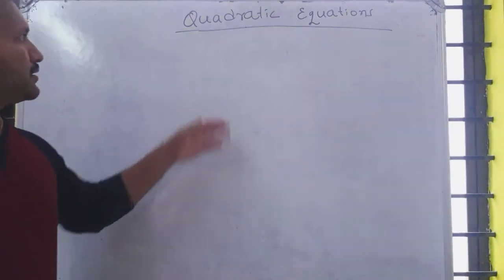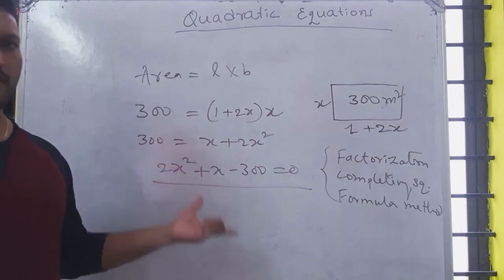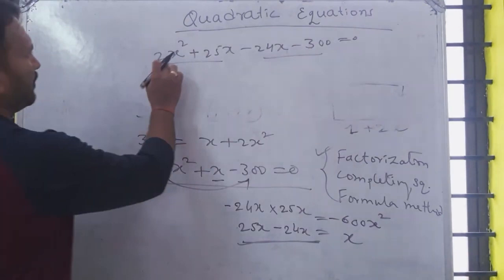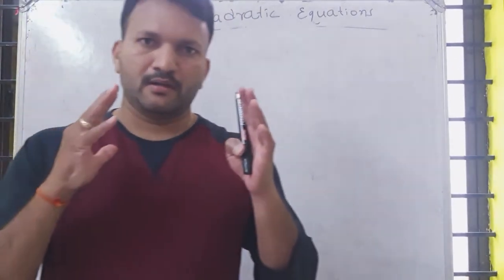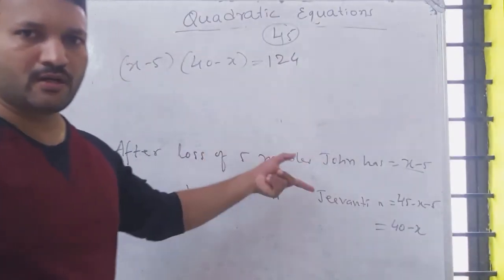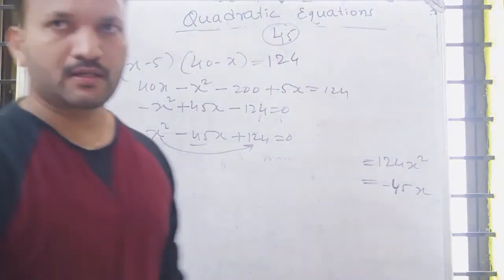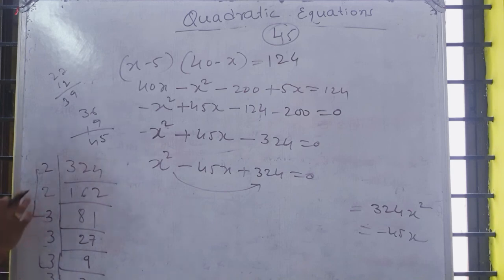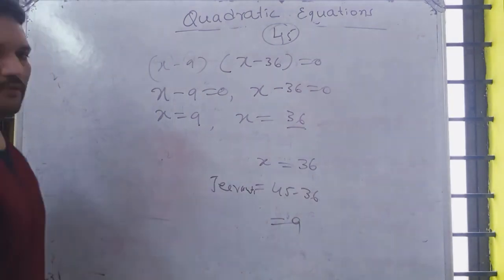Quadratic Equations Solutions 10th class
Prabhavi Academy
10 th class
online classes prabhavi academy
online learning platform